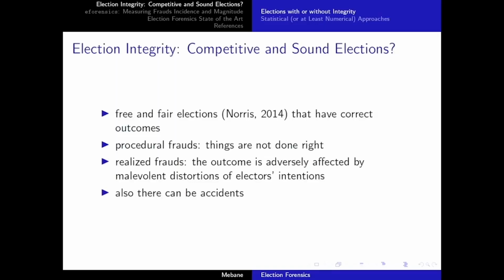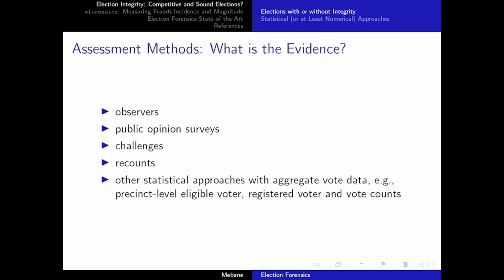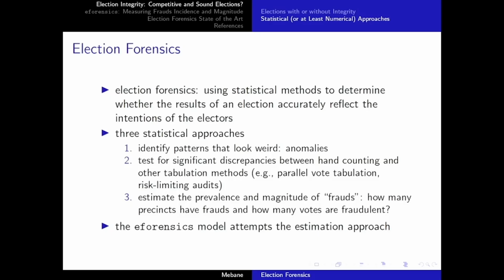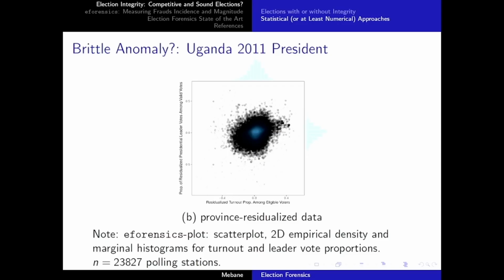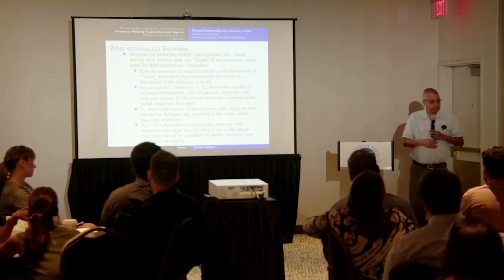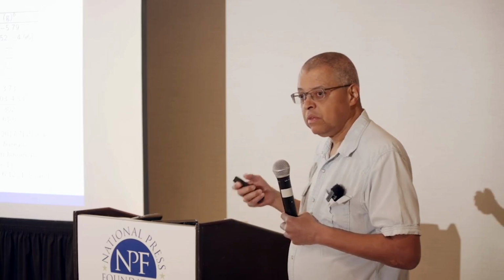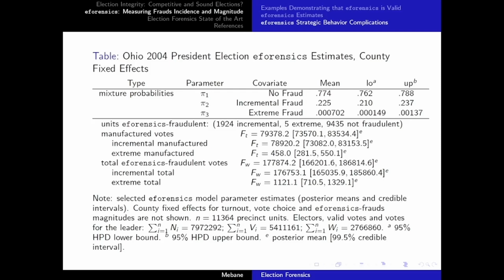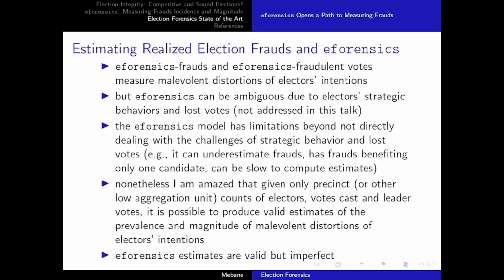Detecting Voter Fraud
Speaker: Walter Mebane, professor of political science and statistics at the University of Michigan, spoke to the National Press Foundation 2024 Election Fellowship held in Detroit July 30, 2024.

This video was produced within the Evelyn Y. Davis studios.